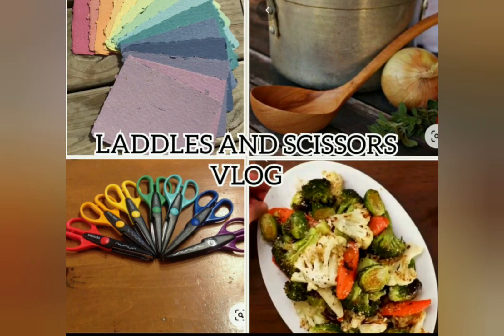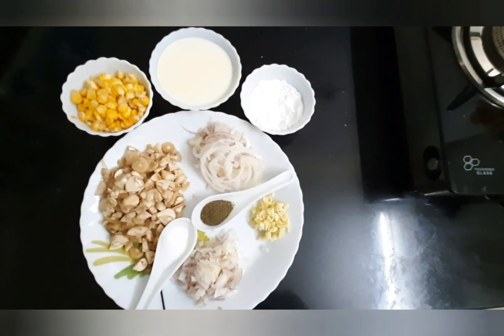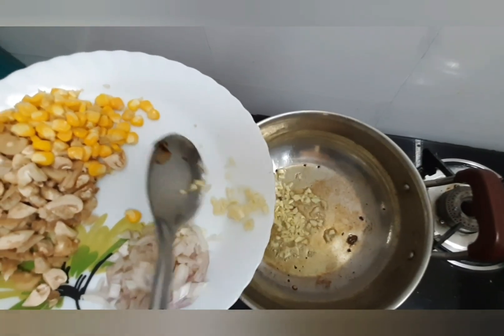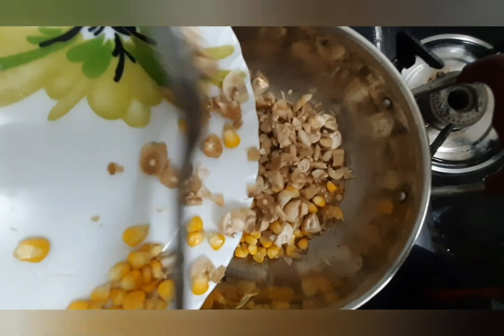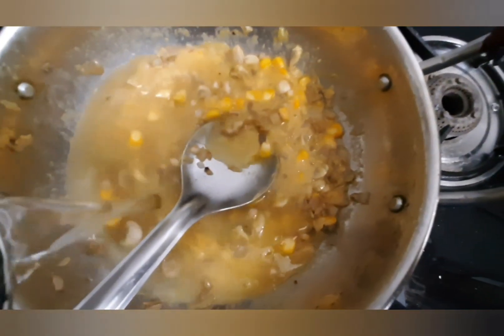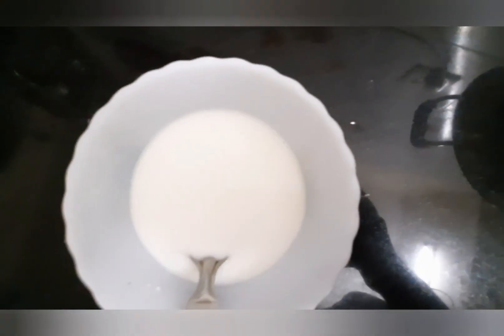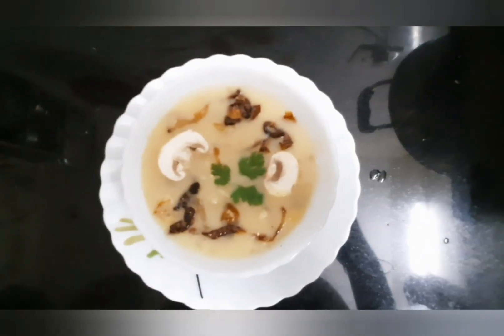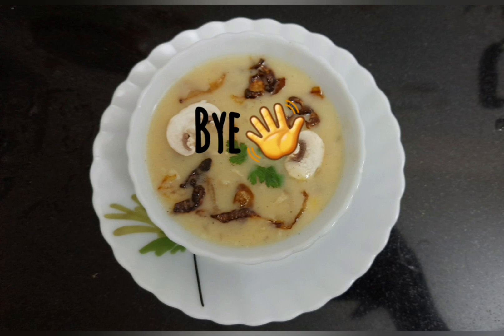Recipe for creamy mushroom corn soup